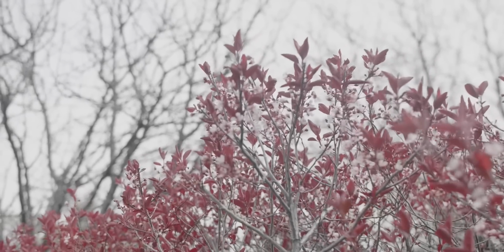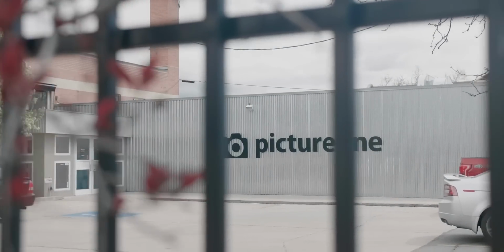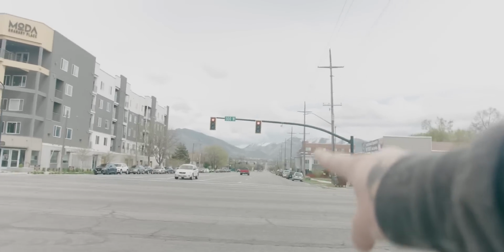Why The GH5 Is The Best Vlogging Camera of 2019